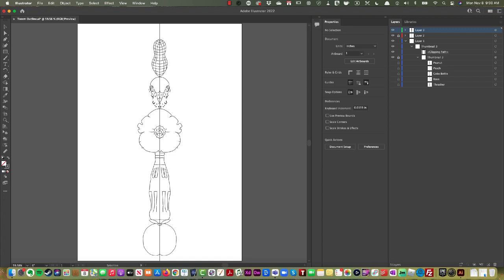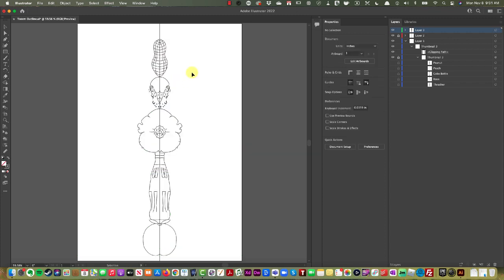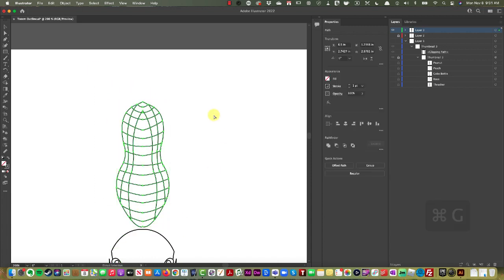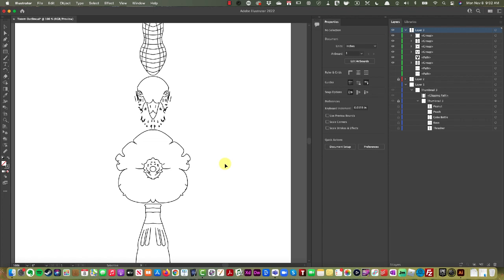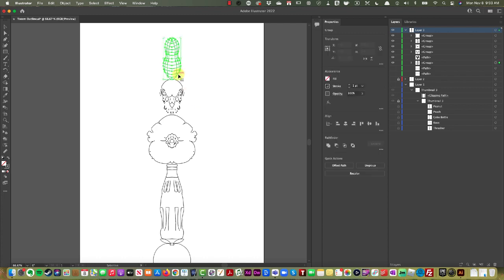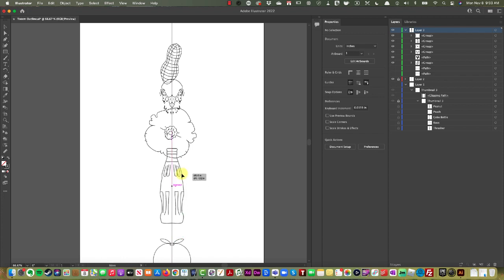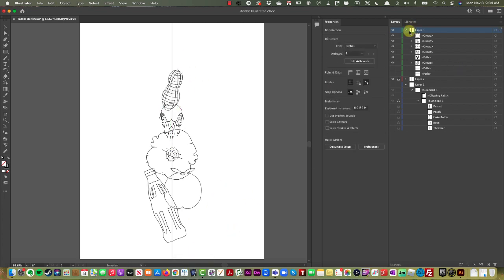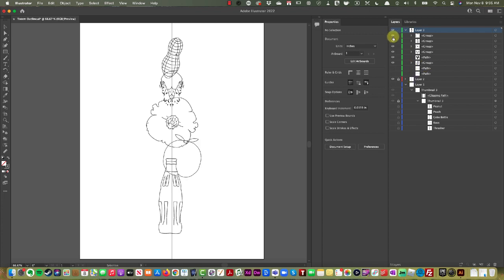Digital Literacy // Totem Stacking (Illustrator)